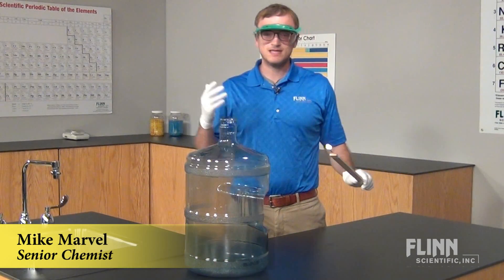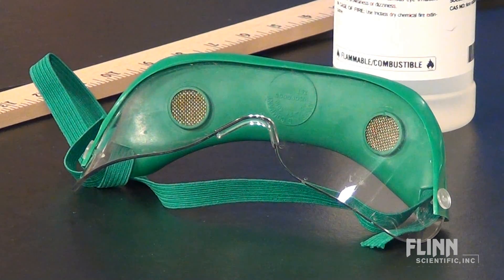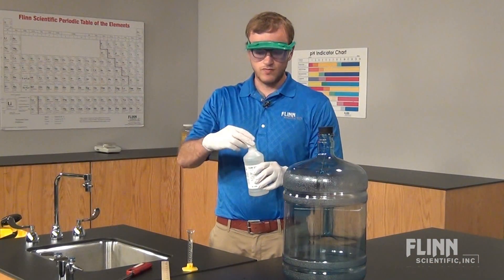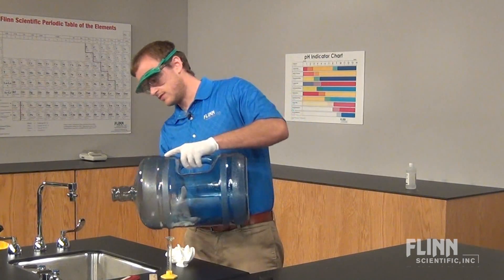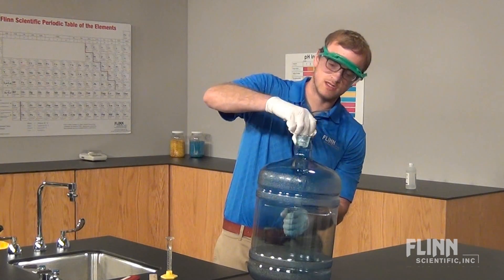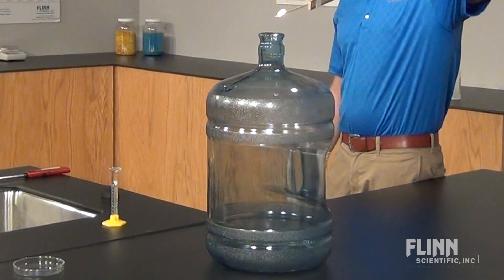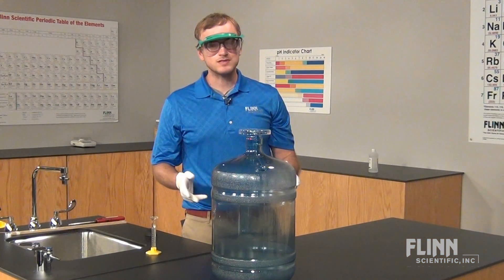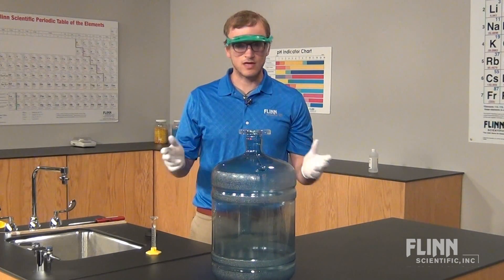Safety with Whoosh Bottles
We call it the Whoosh Bottle--a classic demonstration that dramatically shows the combustion of alcohol vapor. Follow these tips to ensure that your Whoosh Bottle demo is safe for you and your students.